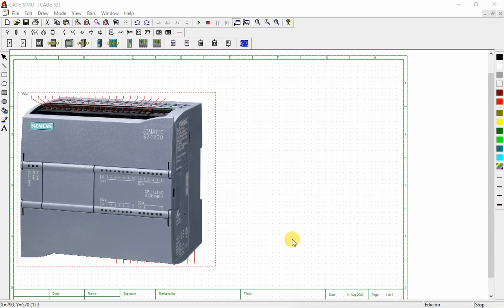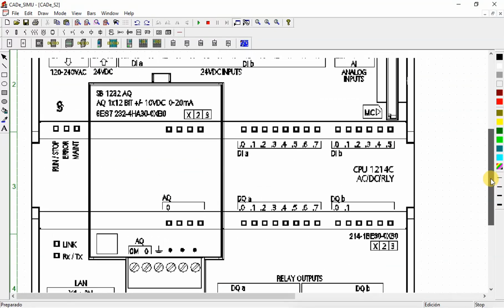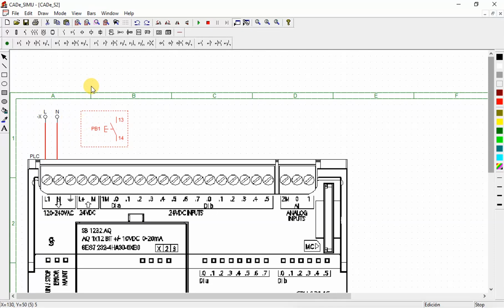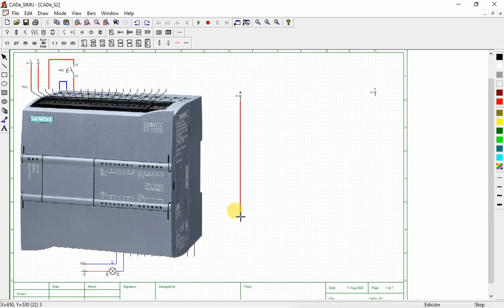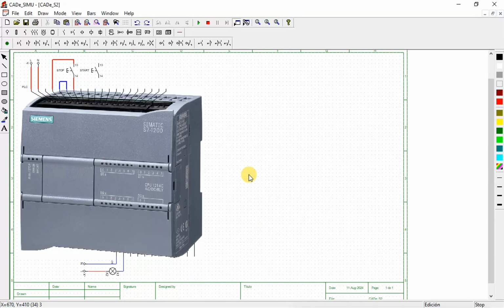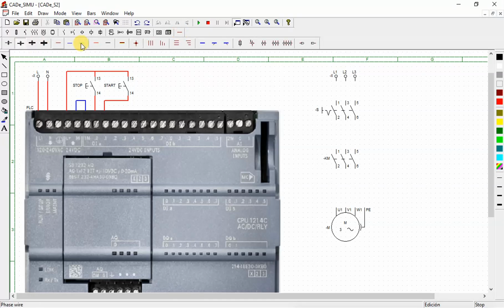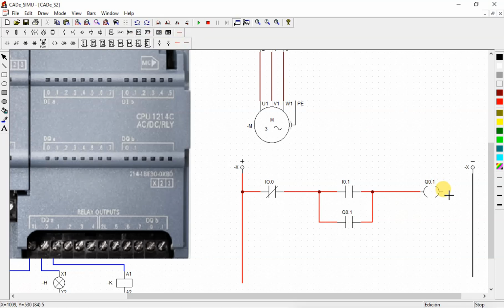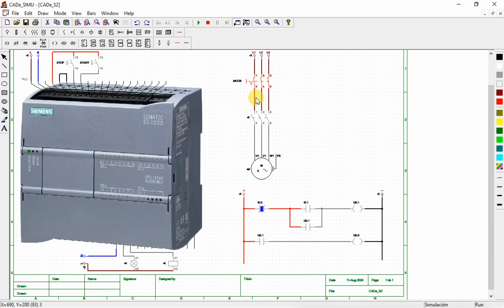S7-1200 SIEMENS PLC basic on/off simulation with Cade-SIMU industrial @bawashir